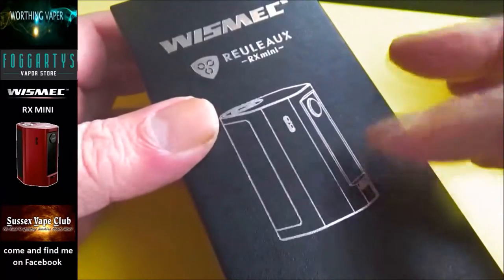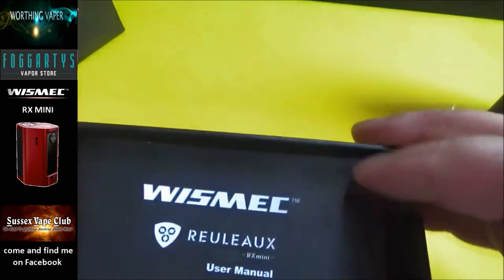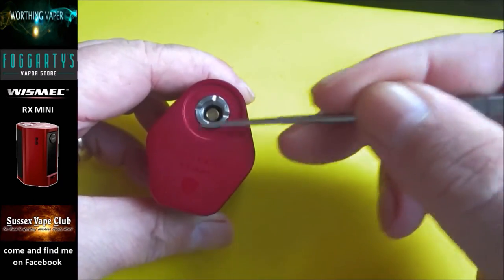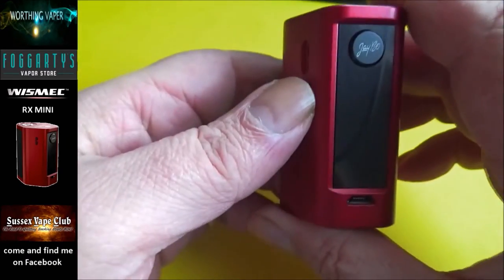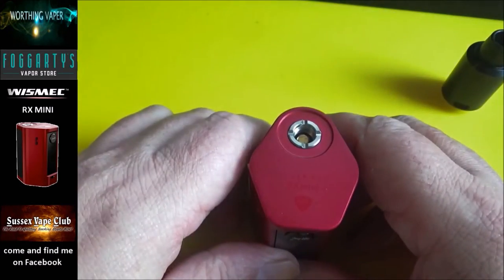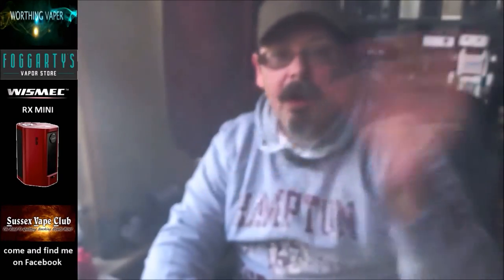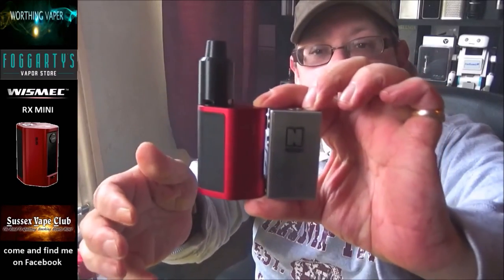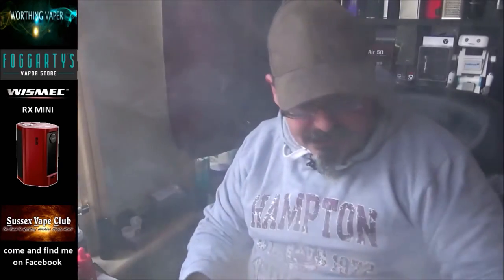Wismec REULEAUX RX Mini 80w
Today I take a look at Reuleaux RX Mini 80W from Wismec
This product was loaned to me by FOGGARTY’S VAPOR STORE for the purpose of this review.
Foggarty’s are located at 14-16 Bath Place Worthing
Product Description
RX Minii
Reuleaux RX Mini is a scaled-down version of RX series, designed by JayBo, comes with a compact size which is convenient to hold and use. Powered by a 2100mAh built-in battery, 80W high power output will bring you wonderful vaping experience. Apart from multiple colors and changeable stickers for your preference, the upgradeable firmware always enables it up-to-date.
1 x Reuleux RX Mini by Wismec
1 x USB Cable
1 x User Manual
FEATURES
Powered by a built in 2100mAh Battery
Size: 36 x 45 x 58mm
510 spring loaded thread
Output Mode: VW/TC-Ni/TC-Ti/TC-SS/TCR Mode
Output Wattage: 1-80W
Resistance Range: 0.05-1.5ohm for TC modes
Resistance Range: 0.1-3.5ohm for VW mode
Temperature Range: 100-315°C/ 200-600°F (TC modes)
Maximum Charging Current: 1A
Maximum Output Current: 50A
OUTPUT
It has a decent 80W output and can fire coils with a resistance ranging from 0.05 to 1.5 Ohms Temp Mode & 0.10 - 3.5 Ohm for VW.
CONSTRUCTION
Metal Box.
THE DISPLAY
The Display is an OLED Screen that shows the battery life, resistance of the coil attached in Ohms, the output wattage & voltage, temperature setting and the current voltage of the battery. plus the output rating in Amps.
The Reuleux RX Mini by Wismec has a built in 2100mAh battery, It has built in short circuit protection.
As always I buy what I review! (Unless some kind soul sends me something to review) My comments are my own opinion based on my own experiences with the device/liquid and good or bad they do not reflect on the manufacturer or the retailer.
Other links
Facebook Group - Sussex Vape Club (This is where you will find me most of the time)
(Owned and run by a very good friend of mine)